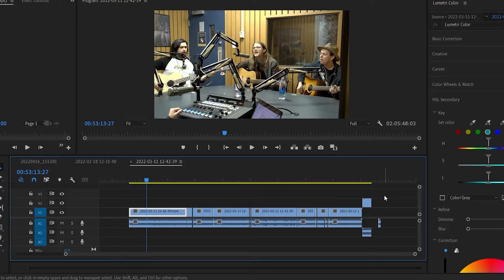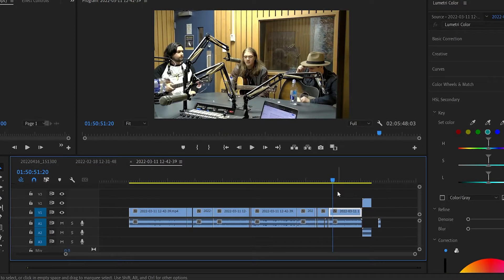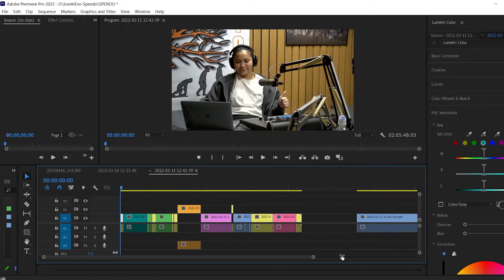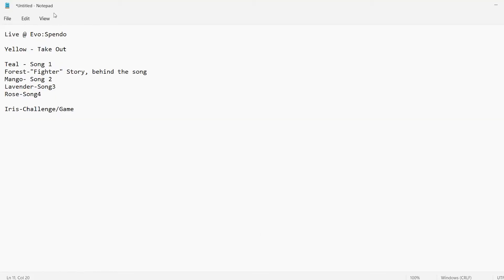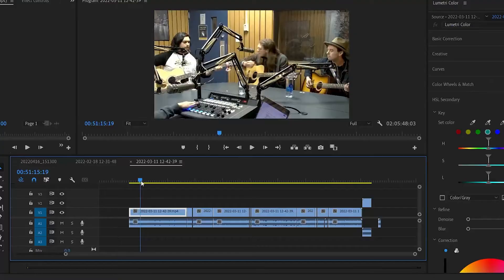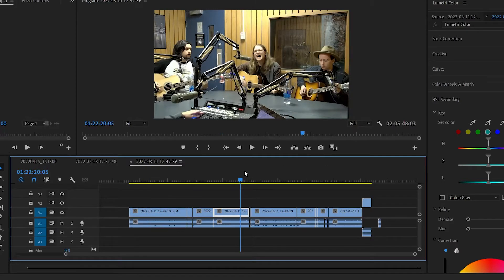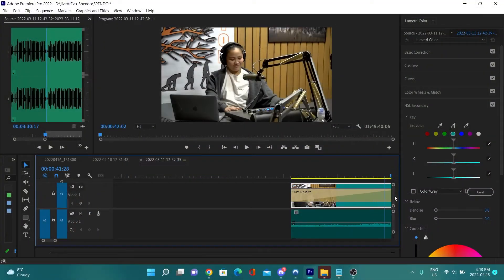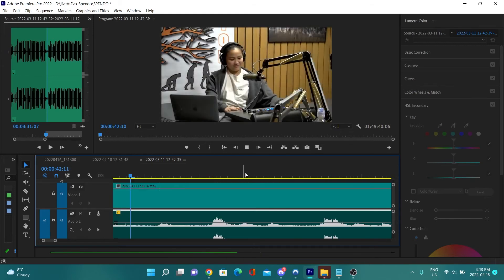Social Media Fixer Upper Episode 3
This episode of Social Media Fixer Upper talks about repurposing long-form videos in clips and some tricks our host Claire uses when she does edits for other people

You can find Claire on